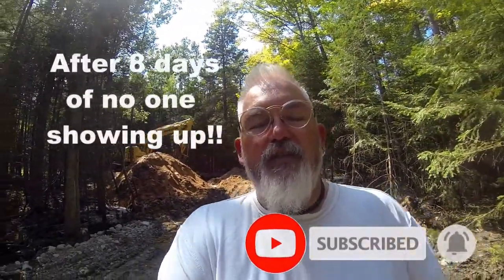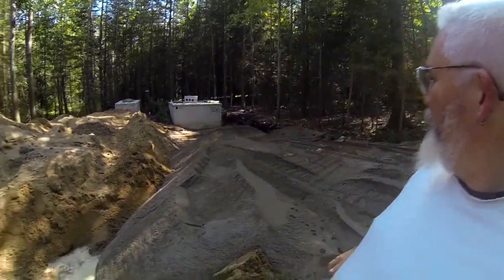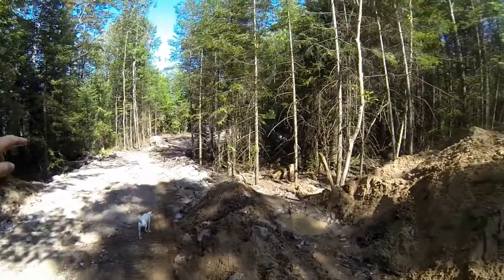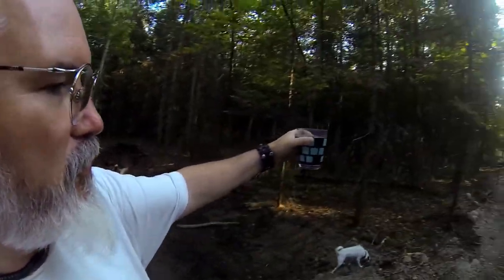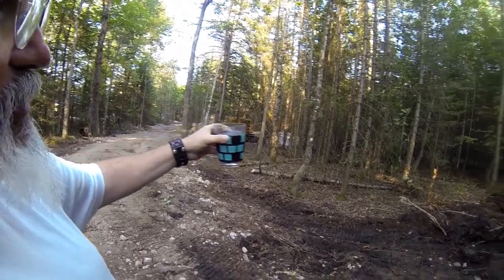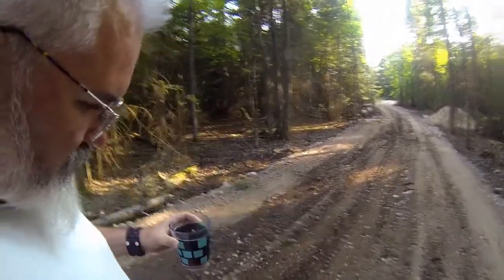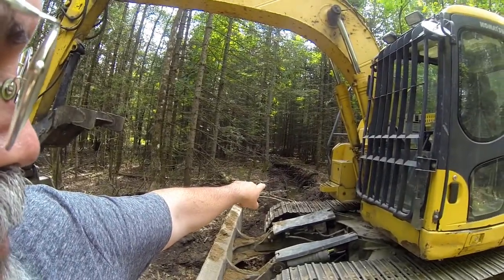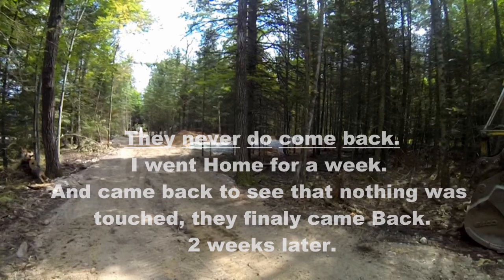Cabin Life The Driveway Project#4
Hello everyone I'm Stacy AKA Goat. Back at it, slow and not much progress,  Very slow and steady but some progress. Watch at the end for an update on the destruction of our driveway!!.
US:
Motorcycle, Kayak, and Camping content based around the adventures with my wife and daughter AKA 2 chicks. Watch as we take our Yamaha's, Pelican Kayaks and our Forest River Hybrid trailer, Roo on adventures and try new things and pass on some tips and advice on where we are going and how we got there.
Look forward to your comments